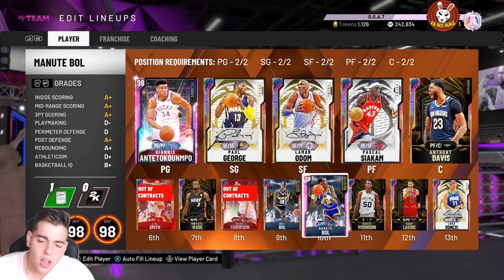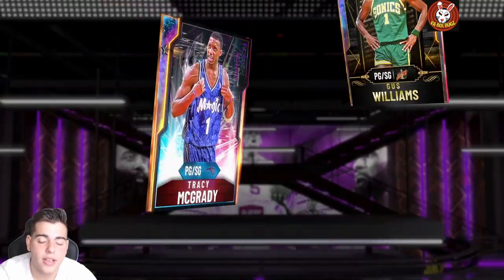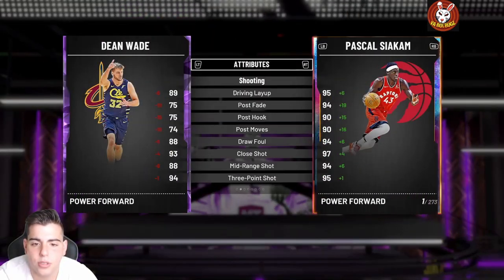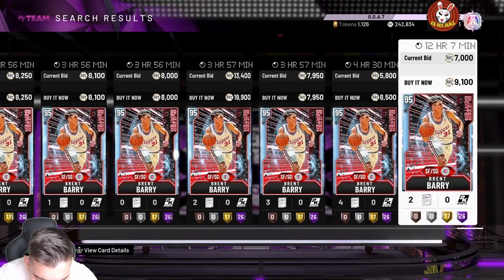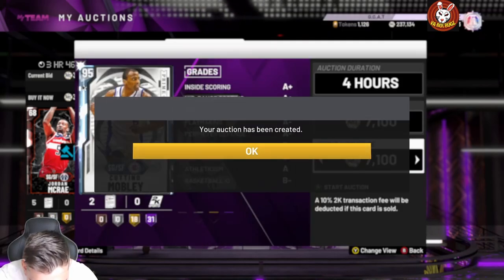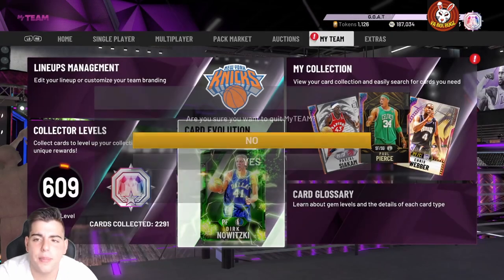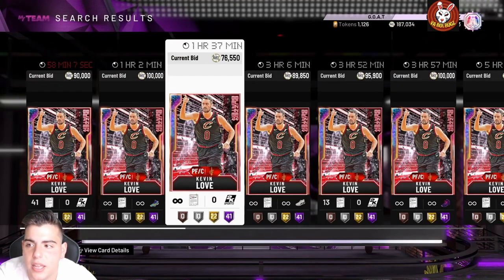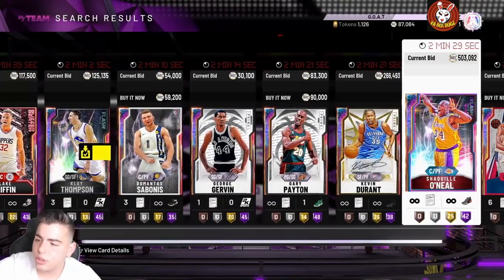INSANE NEW EVOS ADDED INTO THE GAME! MAKE MILLIONS OF MT OFF THESE METHODS! | NBA 2K20 MY TEAM